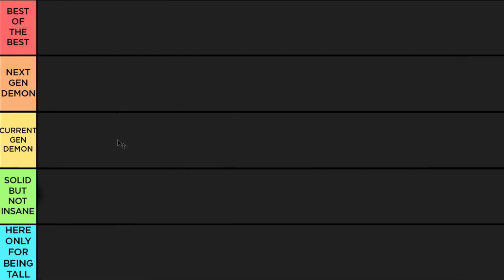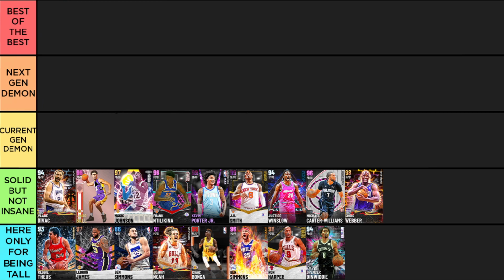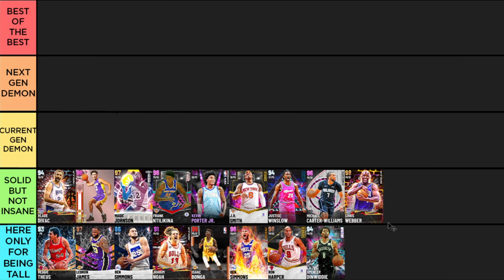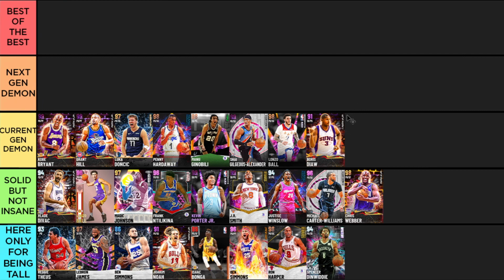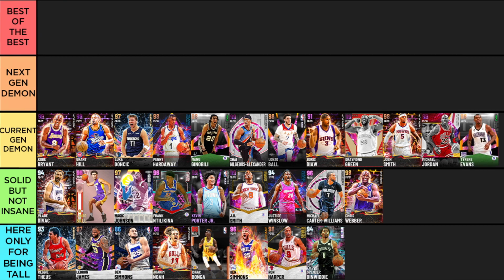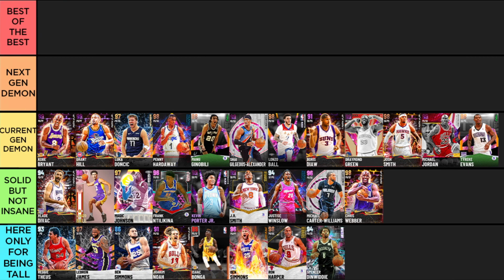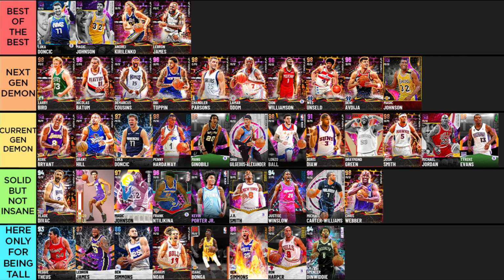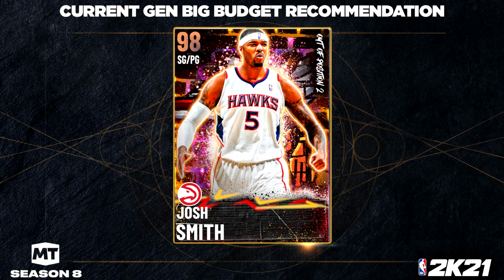RANKING ALL OF THE TALL PGS IN NBA 2K21 MYTEAM!! NBA 2K21 TALL POINT GUARDS TIER LIST!!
Tall Point Guards Tier List 2K21 - Nba 2K21 Tall PGs Tier List

RANKING ALL OF THE TALL PGS IN NBA 2K21 MYTEAM!! NBA 2K21 TALL POINT GUARDS TIER LIST!! Last year you guys loved the tier lists so we are back with them in nba 2k21 myteam. So for the first part we are doing the best tall point guards tier list in nba2k21. In this video we will be going over some of the best tall point guards in 2k21 myteam as well as some of the worst tall point guards in nba 2k21 myteam and everything in between. This video will rank all of these tall point guards in one big list so you can better see which is the best fore you. Nba 2k21 tall points guards tier list.